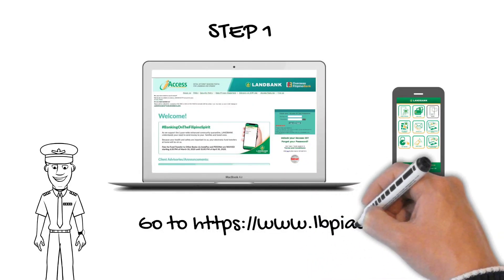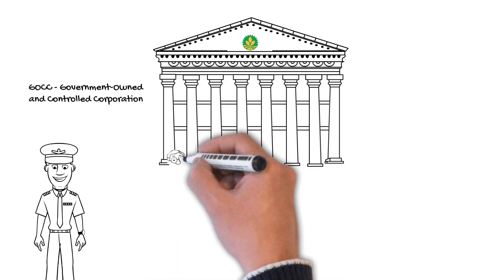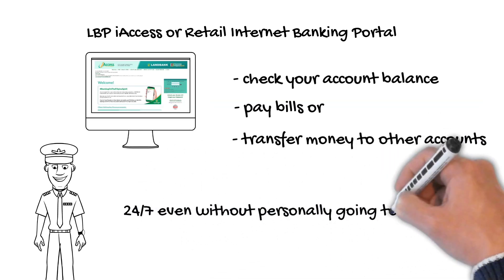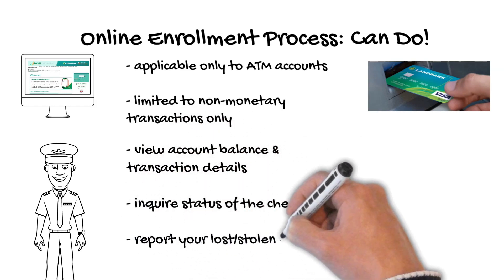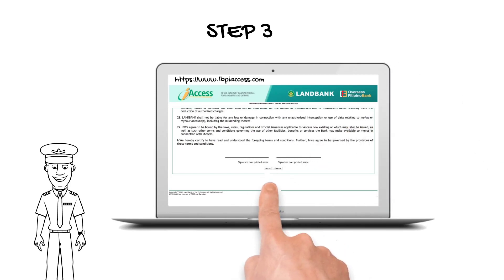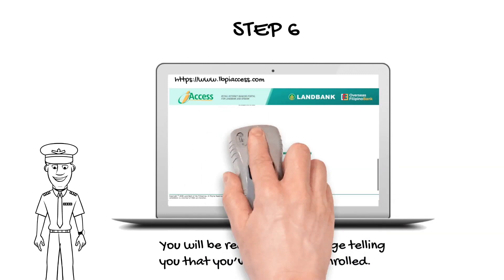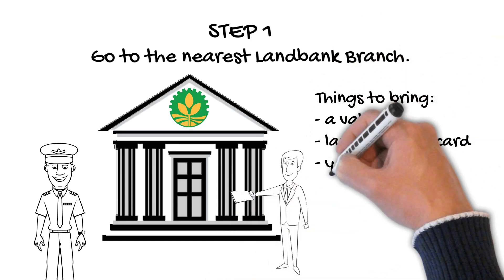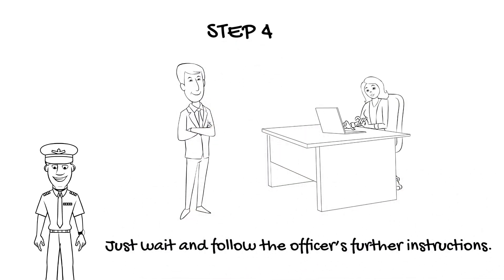HOW TO APPLY FOR LANDBANK iACCESS (2020) - Ep. 1 MARINONG PULIS SAYS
HOW TO APPLY FOR Land Bank iAccess
Landbank iAccess enrollment is free but it is open to existing ATM account holders. Don’t worry though, since PNP personnel who are receiving their salaries thru ATM cards are eligible to apply.

Note that there are two (2) options for the enrollment:
1. Branch enrollment (Pupunta kayo sa Landbank-Crame), and
2. Online Enrollment. I’ll be teaching the Online option.

Here’s the simple step-by-step guide for that:
Step 1
which is LandBank’s official online banking website. Take note po natin ang “https“. This indicates that the website is secure and hindi po sya fake website na pwedeng gamitin para sa phishing activities (kung saan ay mahahack ang inyong account).

Step 4
Make sure that you will fill-out the Enrollment Form completely and appropriately. Click “Submit” button once done.

Step 5
For the final step. Review all of information that you’ve entered on the form. If you need to check everything again, you may cleck the “Back” button to edit your information. Review it carefully, and If you are now sure, look for the button labelled “Confirm”. That will end and finalize the Enrollment process.

This video features the step by step guide on how to apply for Landbank's iAccess online banking.

It features doodles on a whiteboard style to present a more informative and interesting guide.

Credits to Topnotcherph used for reference. Please visit their site.